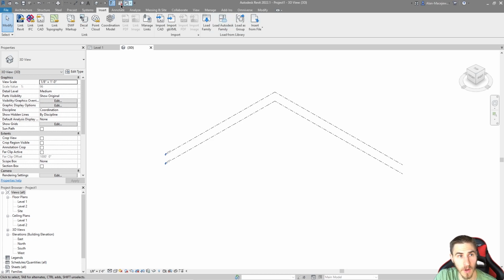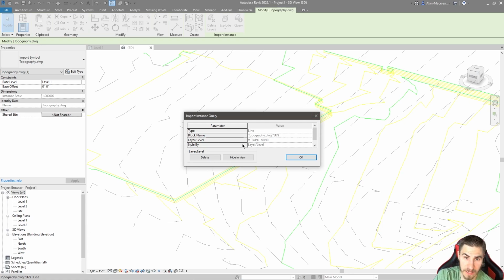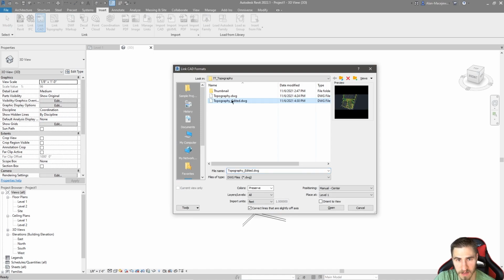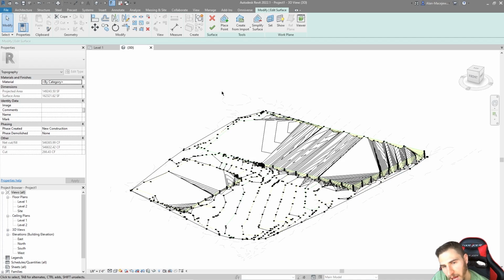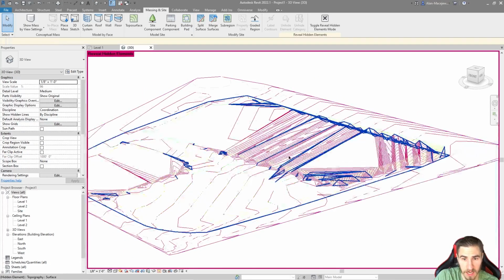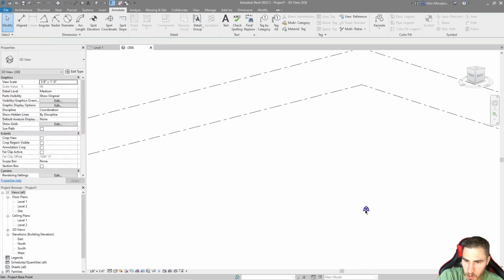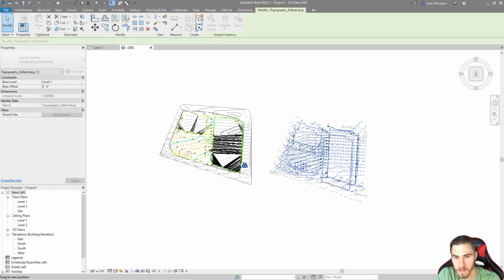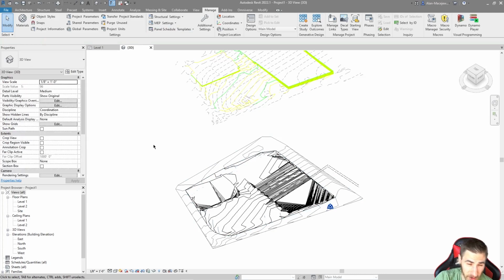Create/Locate Topography with CAD File | Revit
In this video, we take a look at creating topography from a CAD file. CAD files can be a mess so my hope is this video serves as a good way to deal with linking them in and using them in your project.